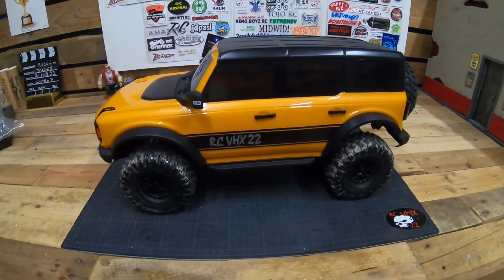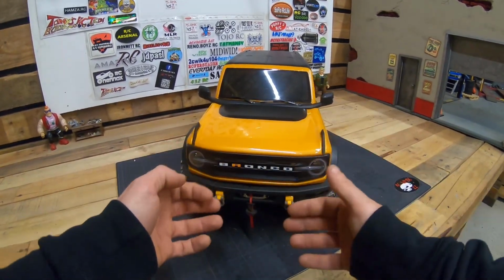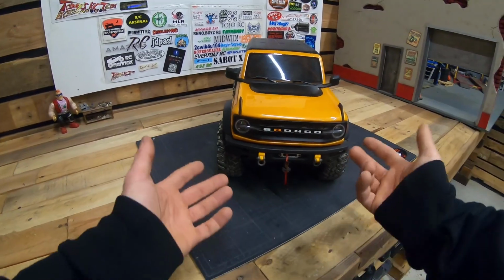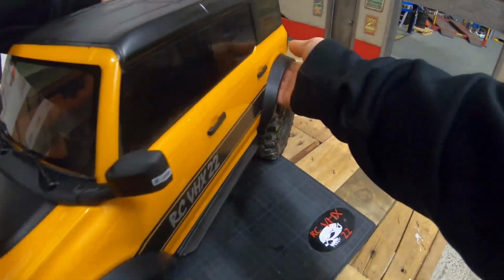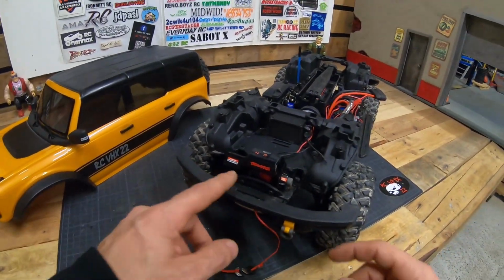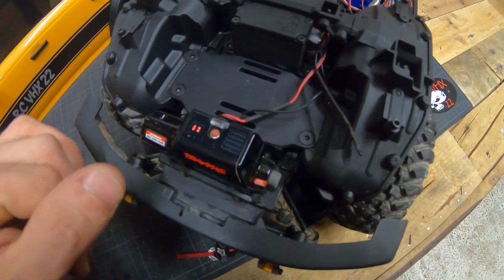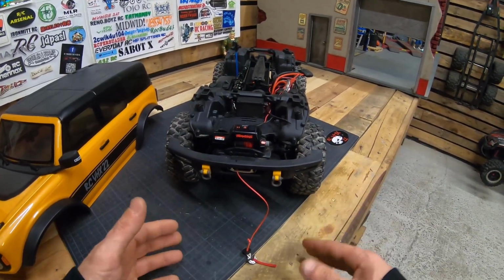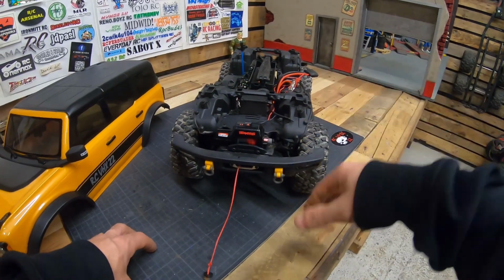Pro Scale Winch Custom Install! (2021 TRX-4 Bronco) New Location,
Here in this video I show how I set up my Pro Scale Winch, the handle works well and is less visible than the front. I didn't like how it was before, now it's much better
Do you want to support me and my work
I use for filming 👉GoPro Hero7 Back